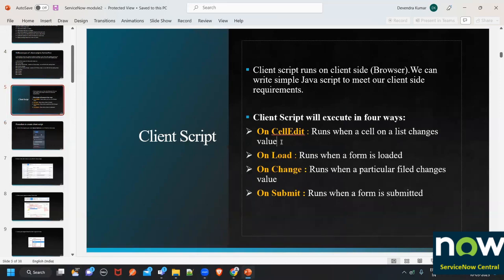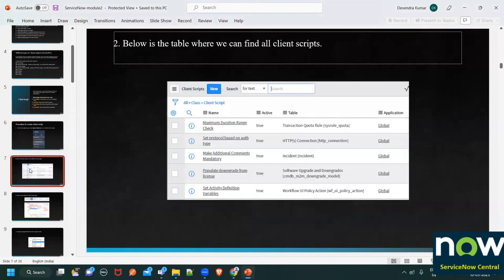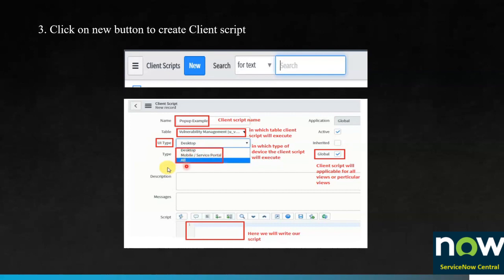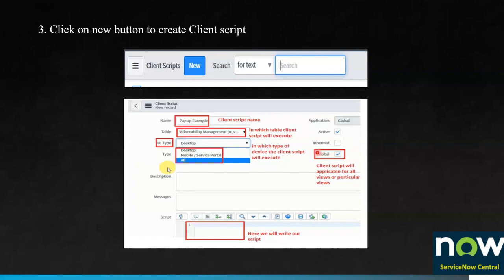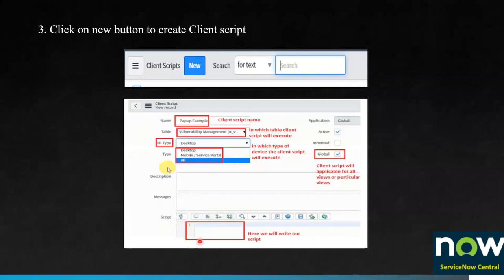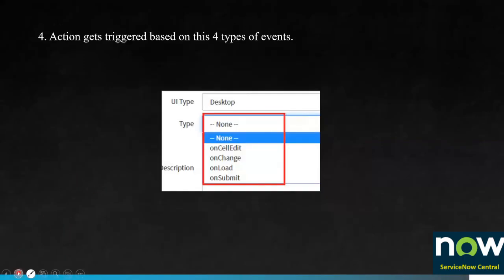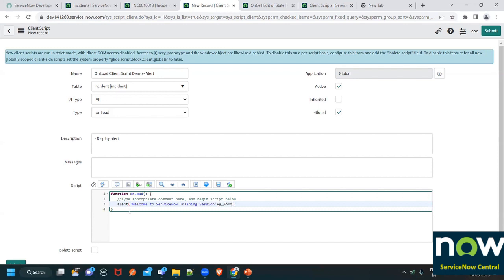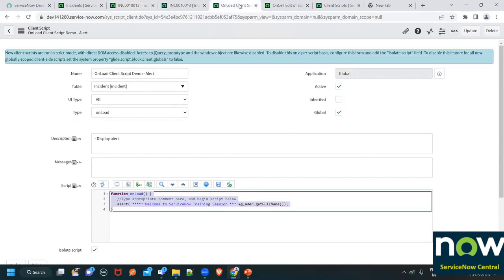ServiceNow - Client Script : Type - OnLoad : Part - 5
In this video we have details on ServiceNow Client Script Type : OnLoad()
Client Script Form
Client Script Form fields in details
OnLoad function and it's usage with example